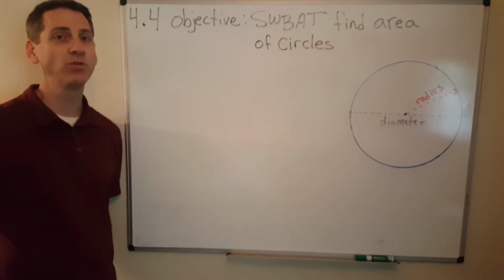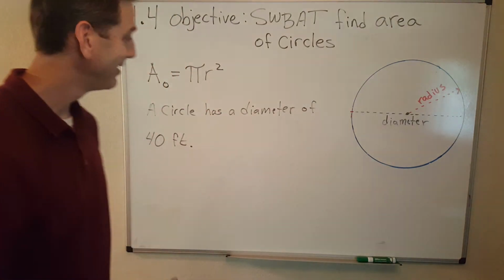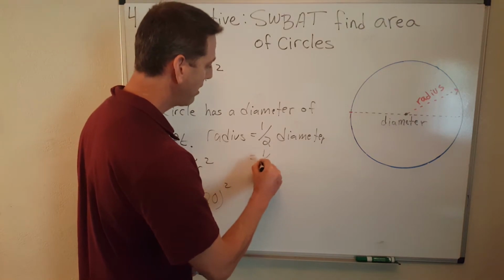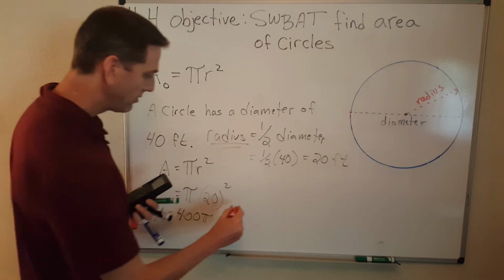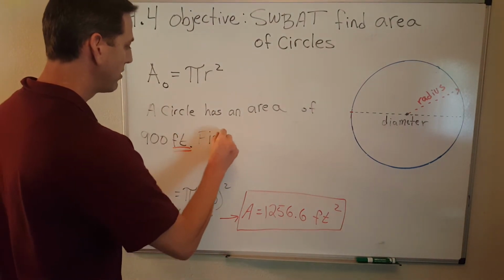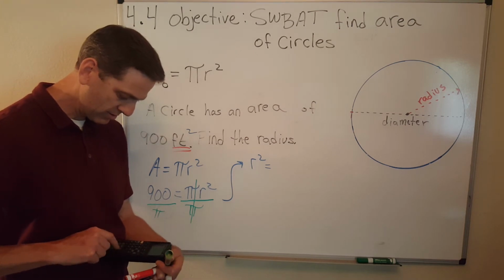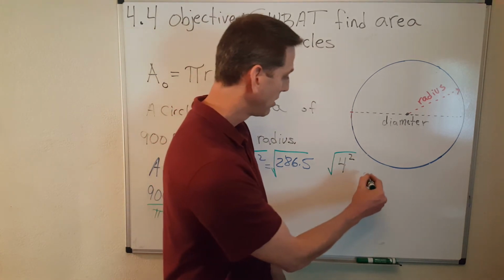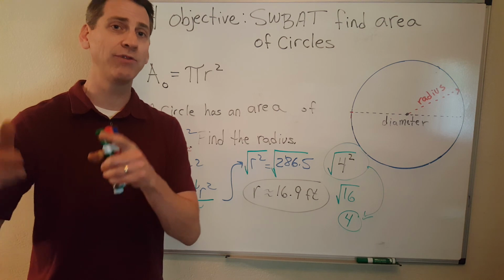4.4 Area of Circles Part 2 of 2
Find area of a circle
Find radius of a circle when given area.